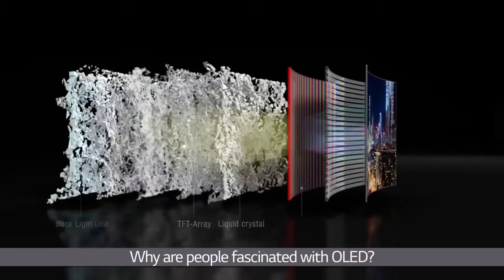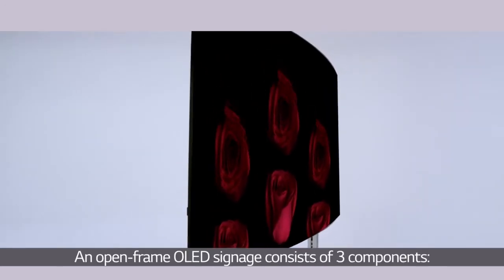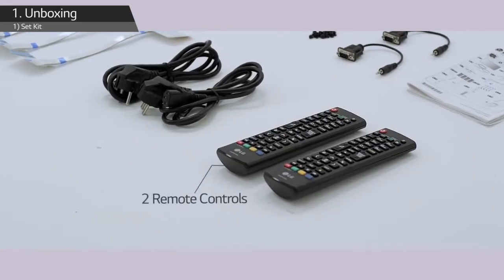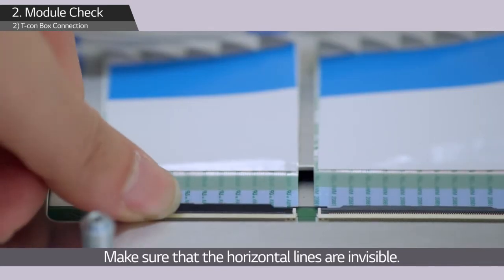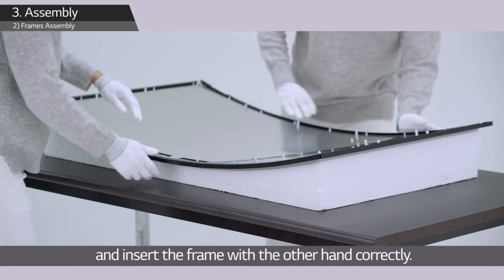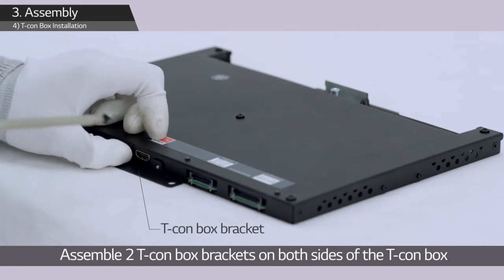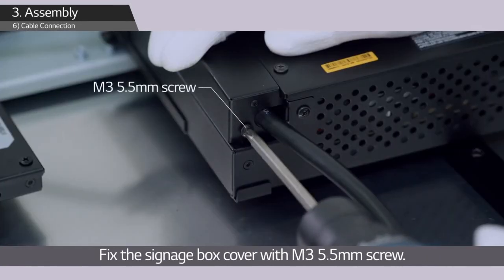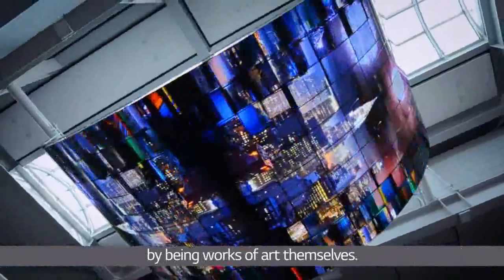Open-Frame OLED Signage – Installation Guide